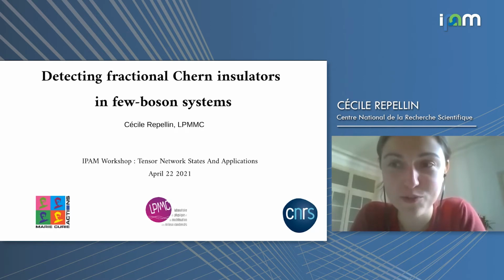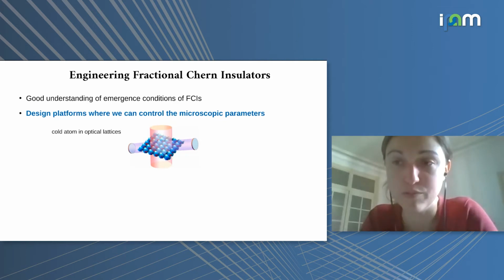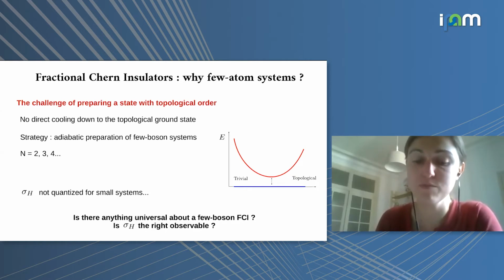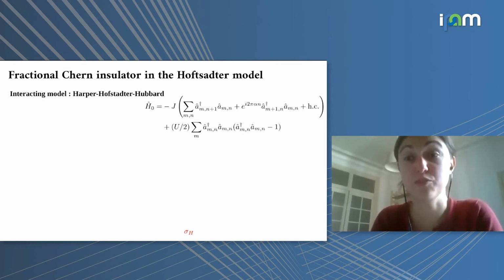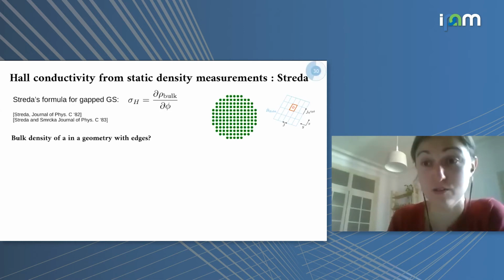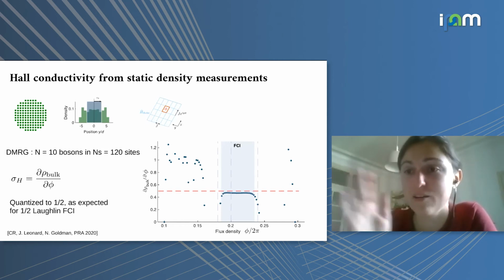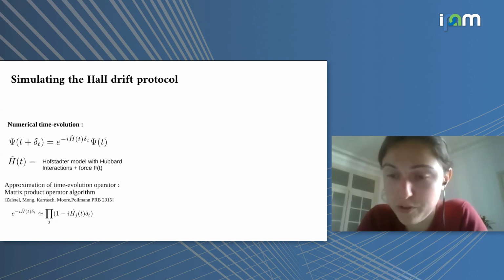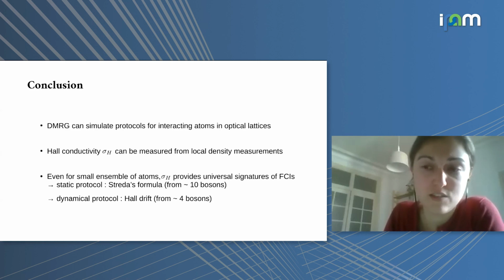Cécile Repellin: "Detecting fractional Chern insulators in few-boson systems"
Workshop II: Tensor Network States and Applications

"Detecting fractional Chern insulators in few-boson systems"
Cécile Repellin - Centre National de la Recherche Scientifique (CNRS)

Abstract: Realizing strongly-correlated topological phases of ultracold gases is a central goal for ongoing experiments. And while fractional quantum Hall states could soon be implemented in small atomic ensembles, detecting their signatures in few-particle settings remains a fundamental challenge. Using time-dependent DMRG, we numerically analyze the center-of-mass Hall drift of a small ensemble of hardcore bosons, initially prepared in the ground state of the Harper-Hofstadter-Hubbard model in a box potential. By monitoring the Hall drift upon release, for a wide range of magnetic flux values, we identify an emergent Hall plateau compatible with a fractional Chern insulator state: the extracted Hall conductivity approaches a fractional value determined by the many-body Chern number, while the width of the plateau agrees with the spectral and topological properties of the prepared ground state. Besides, a direct application of Streda's formula indicates that such Hall plateaus can also be directly obtained from static density-profile measurements. Our calculations suggest that fractional Chern insulators can be detected in cold-atom experiments, using available detection methods.